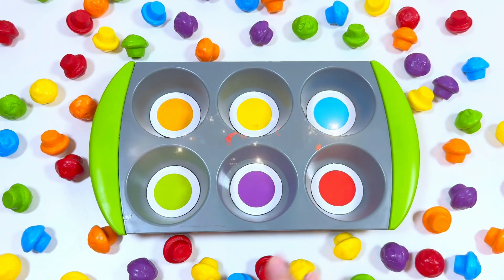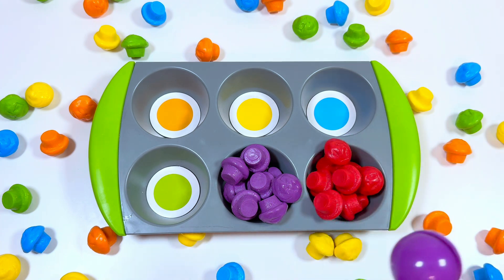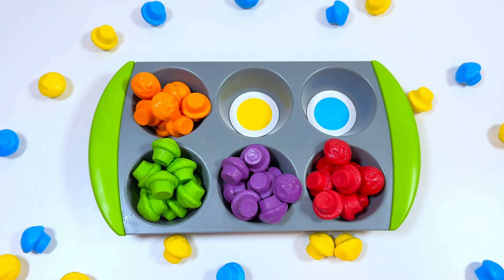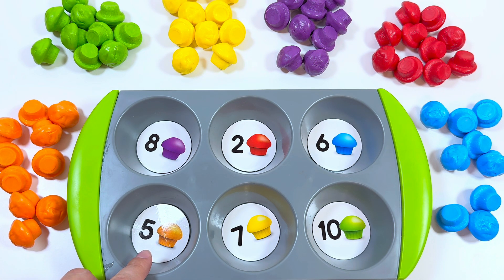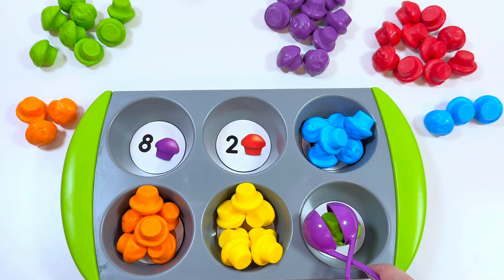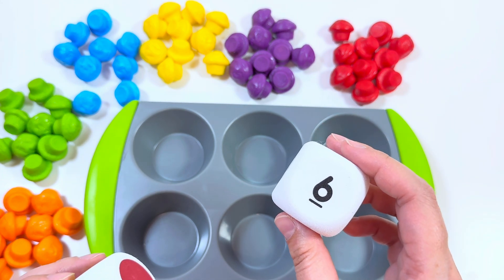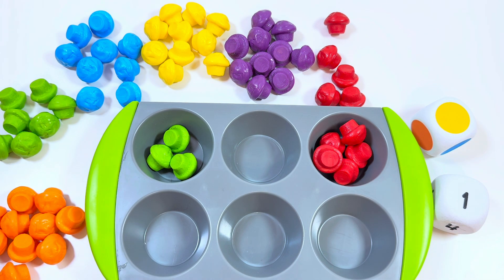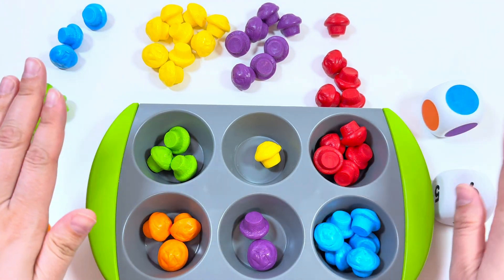Best Learn Numbers, Counting by Sorting Muffin Activity | Educational Videos For Children |Learning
Colorful muffins will help you to sort colors , learn counting and numbers.
Learning can be fun and easy
Three fun activities will help you to do it😊